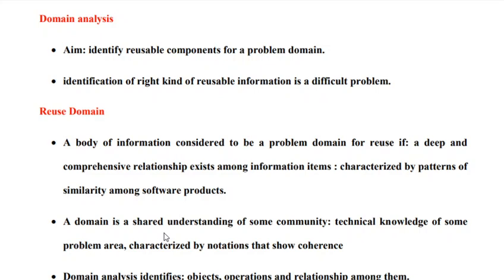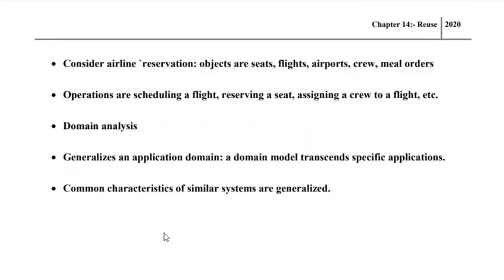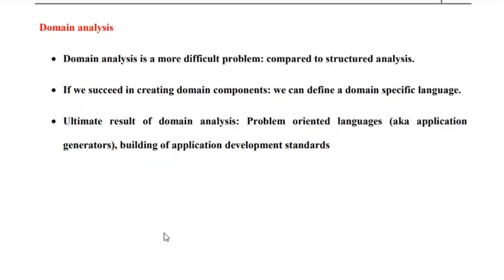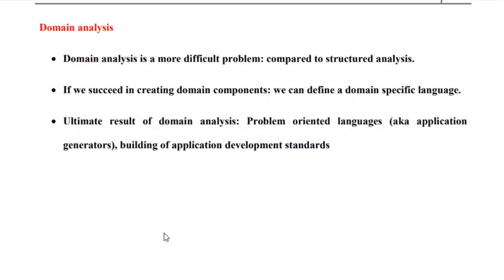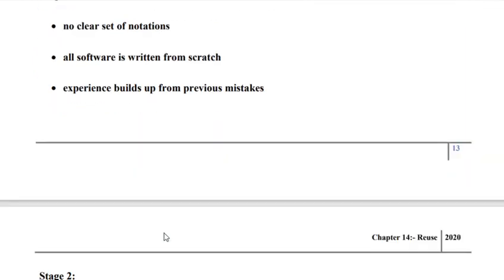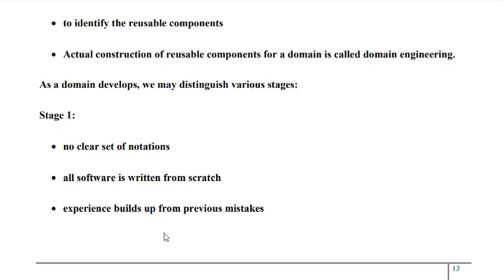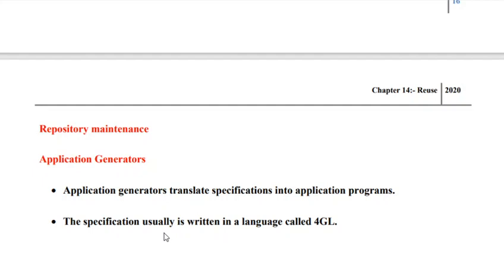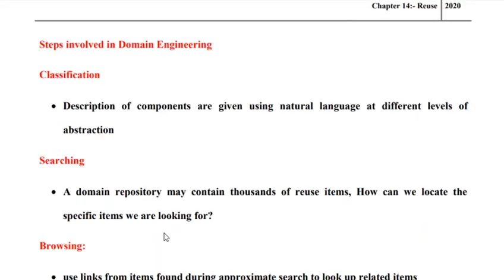Chapter 14 Lecture 2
Chapter 14 Reuse Part 2